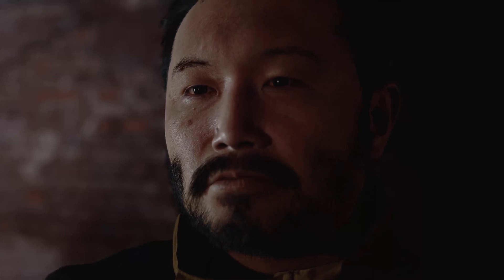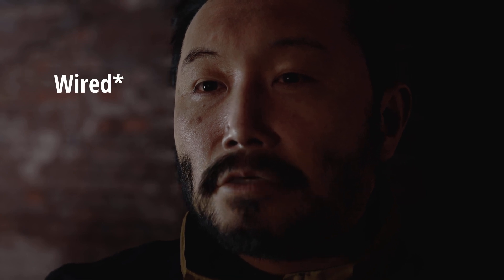Unreal Engine 5.3 Metahuman Animator Stereo Camera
collaborator: lee adams